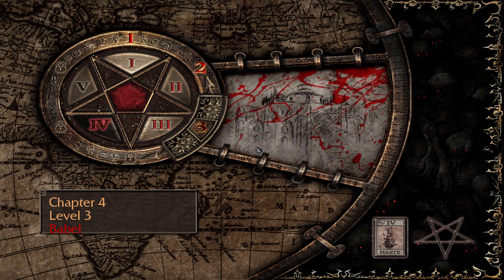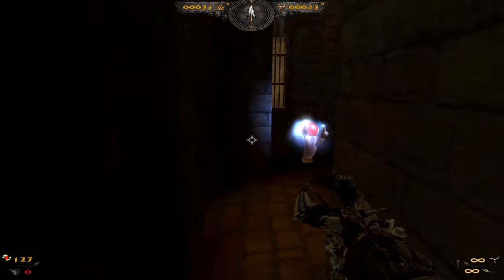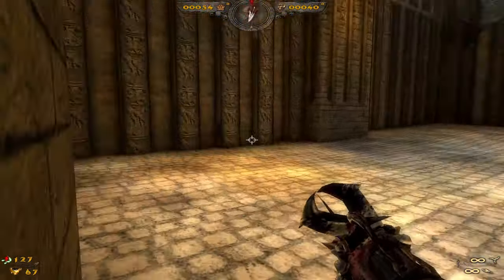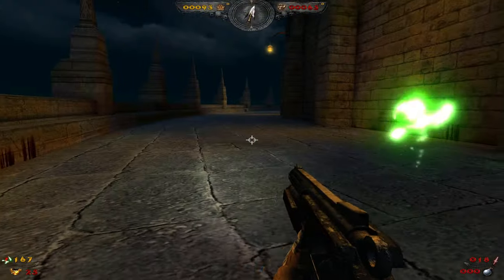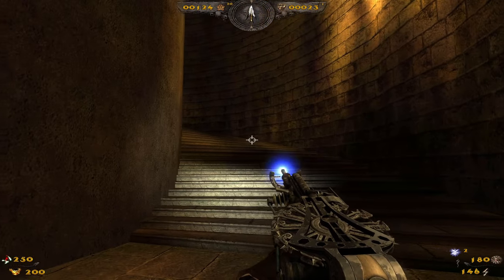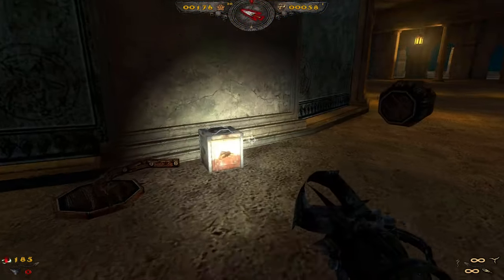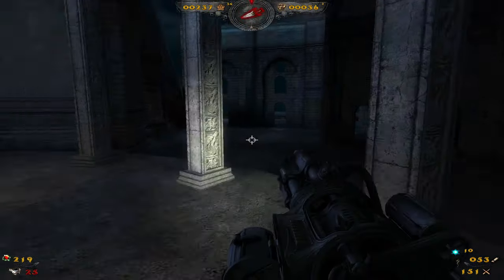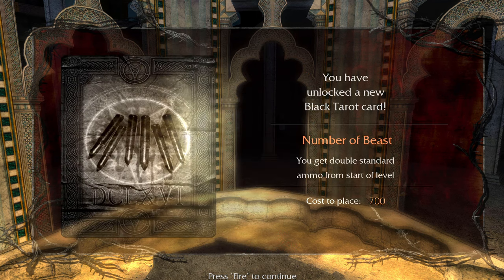Painkiller: Reload 4.2 - Part 21 | Babel